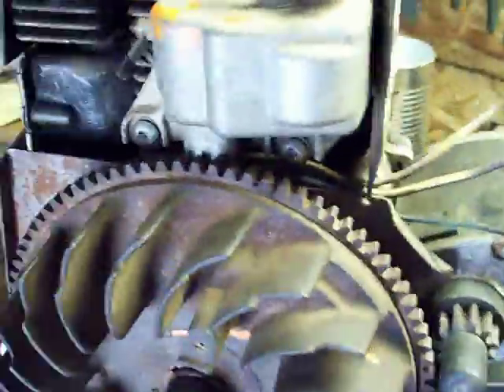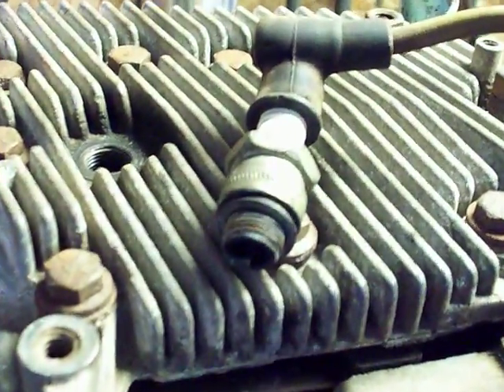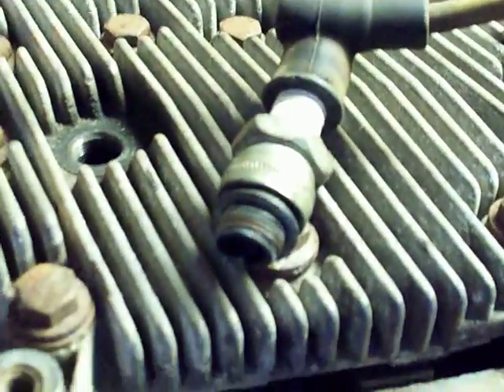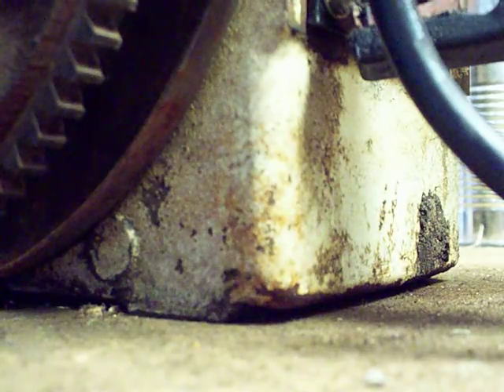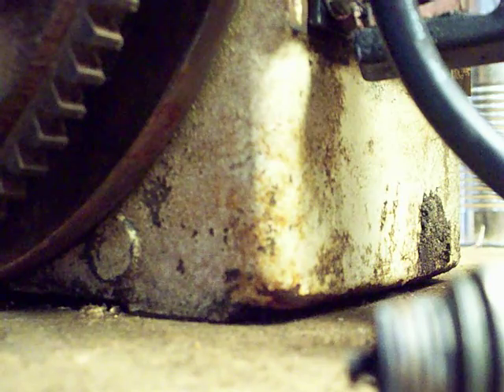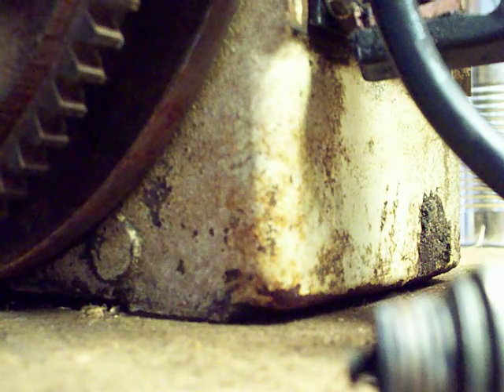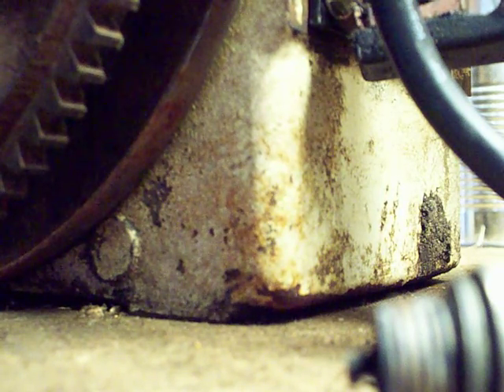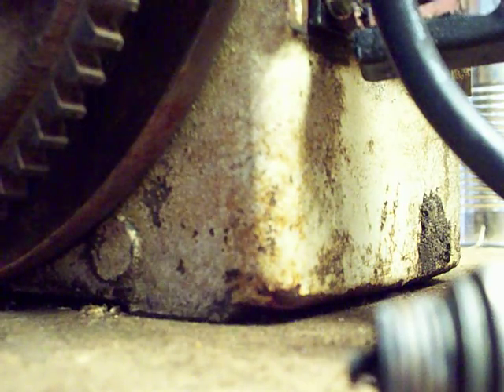LARRYS TECUMSEH COIL TEST 97